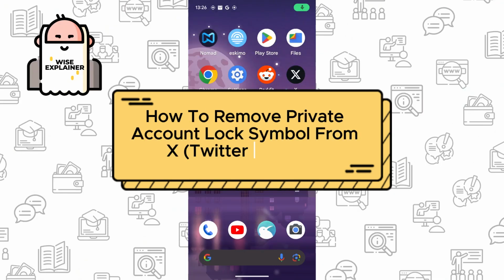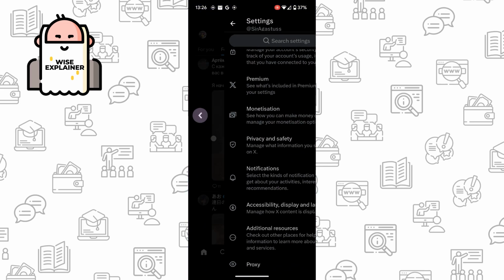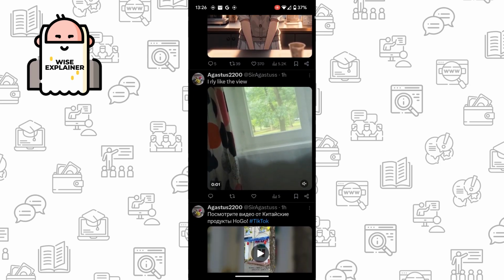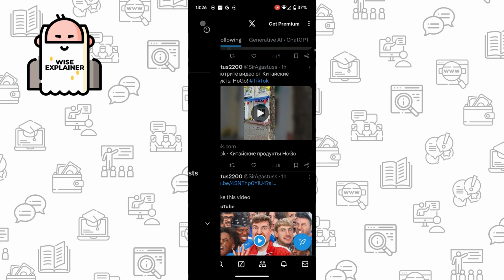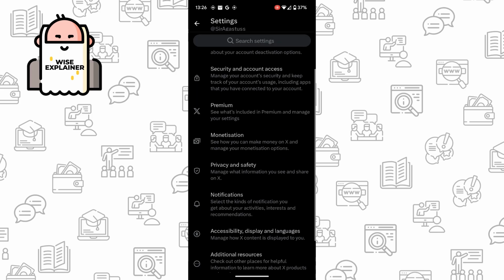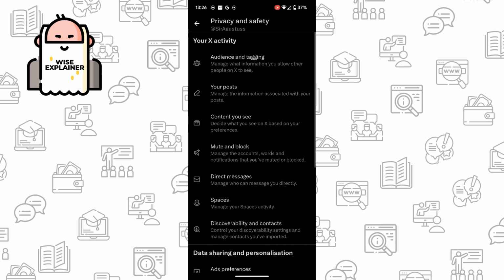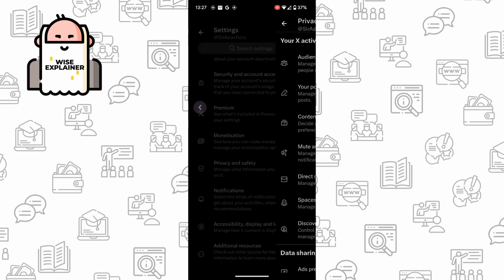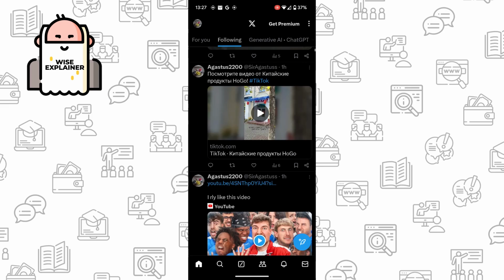How To Remove Private Account Lock Symbol From X (Twitter) Account